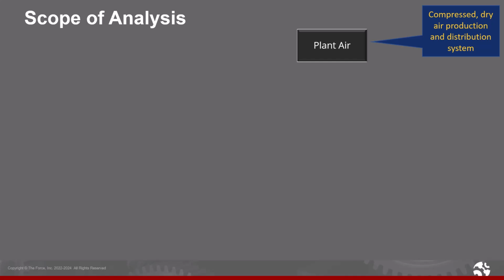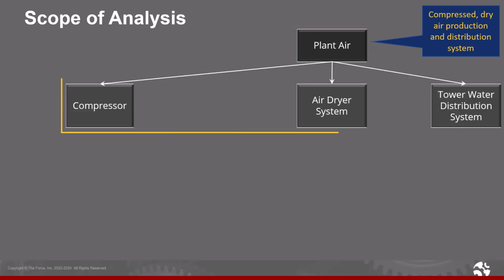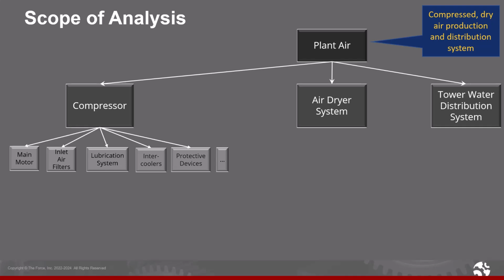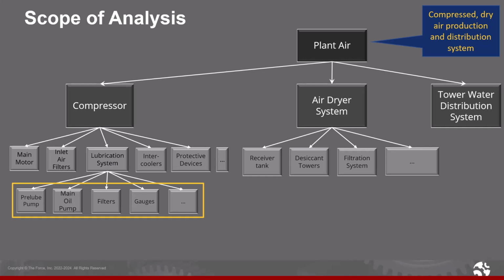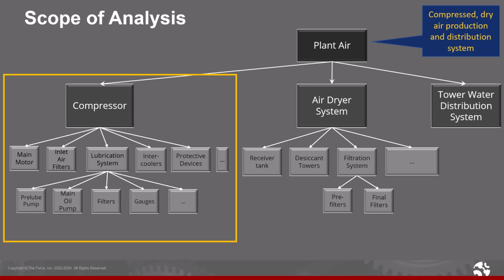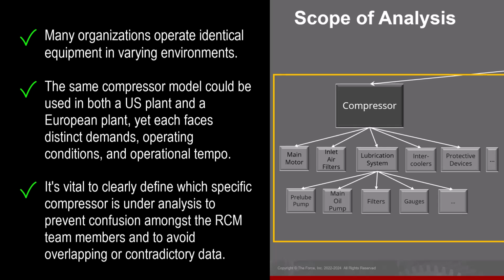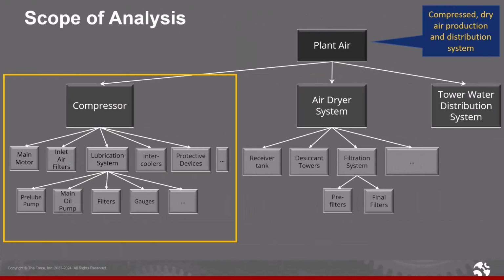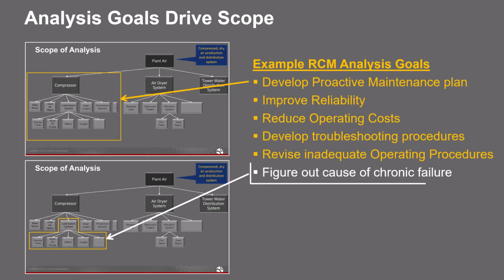Defining Your RCM Analysis Scope to Achieve the Results You Need | Day 8 of 100 Days of Reliability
Join me, Nancy Regan, as I guide you through the process of effectively defining the scope of your Reliability Centered Maintenance (RCM) analysis to ensure you achieve your desired analysis goals. In this video, I'll illustrate the importance of tailoring the RCM analysis scope using a practical example of a Plant Air system.

Key Takeaways:
• Understanding Scope: Learn how to avoid common pitfalls by appropriately narrowing down your analysis to a manageable size.
• Adapting to Environments: Gain insights into how identical equipment can behave differently in varied operational environments and why specifying your analysis scope is crucial for clarity and effectiveness.
• Goal-Oriented Analysis: Understand how the goals of your RCM analysis, such as developing a proactive maintenance plan, dictate the scope and focus of your analysis.

Remember, the success of your RCM efforts starts with the right scope!